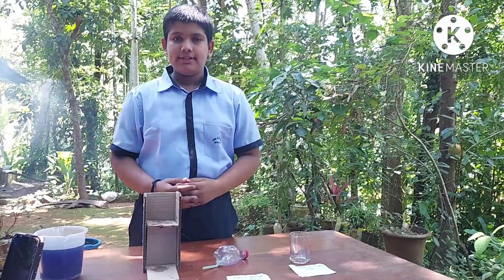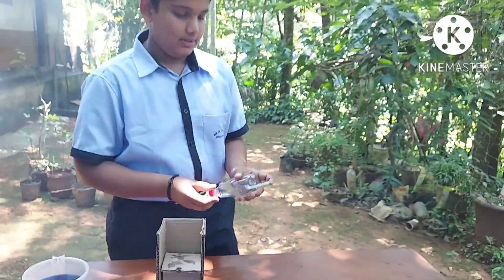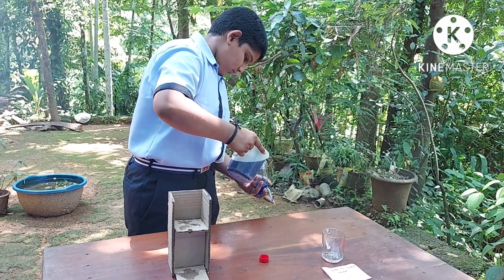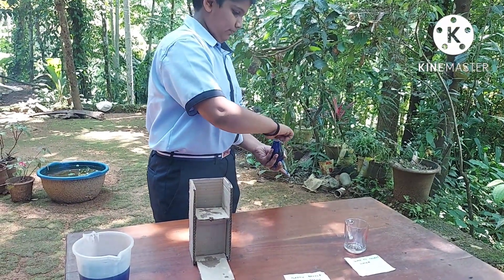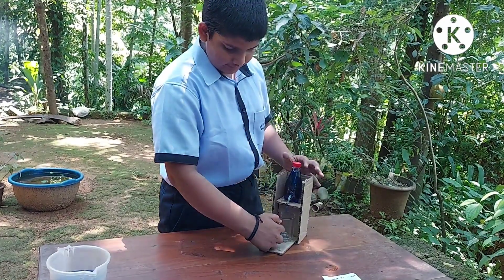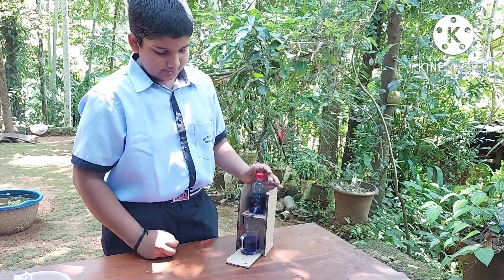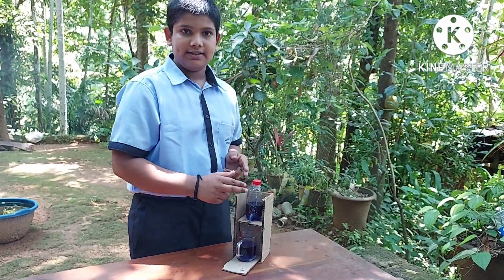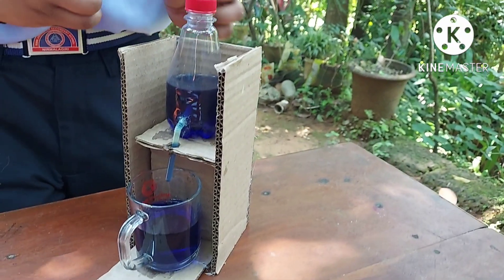Water Dispenser Simple experiment